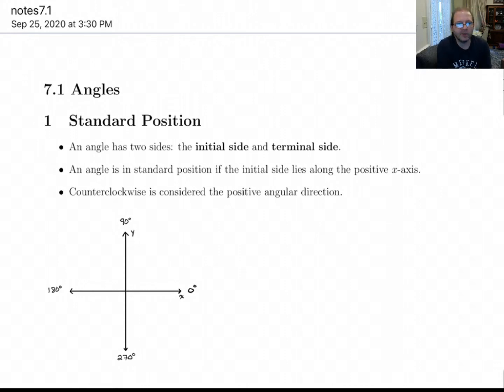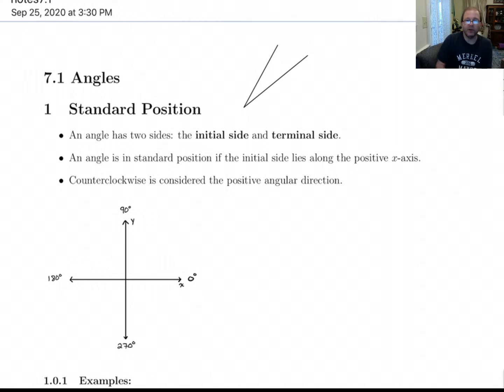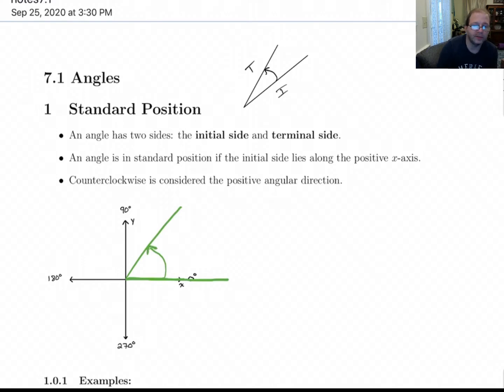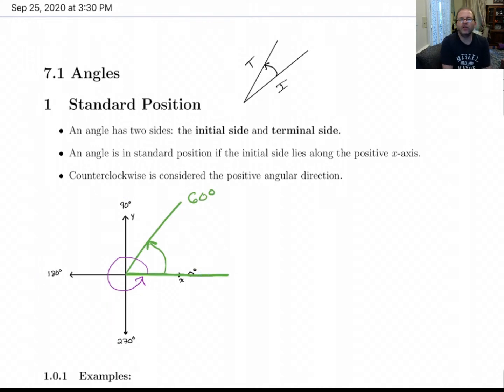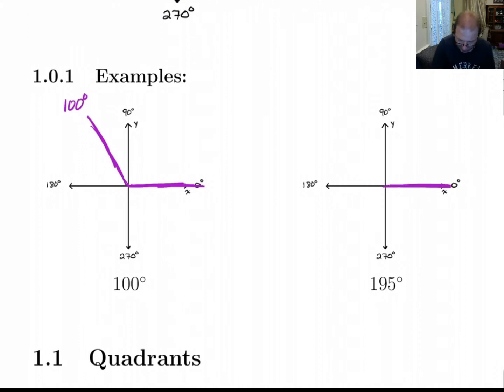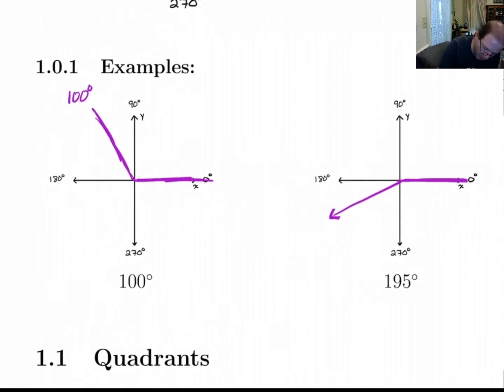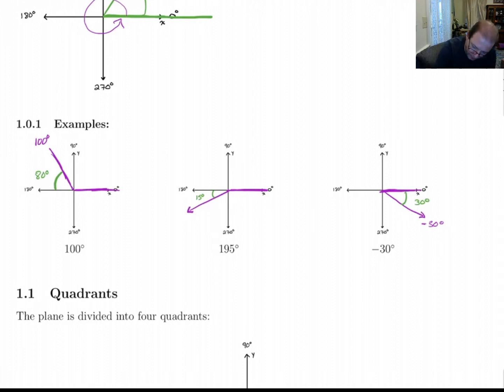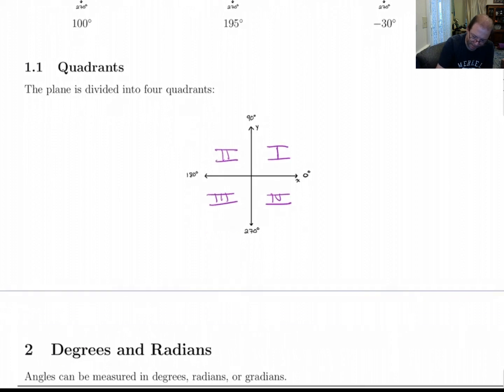p7 1 1 angles in standard position